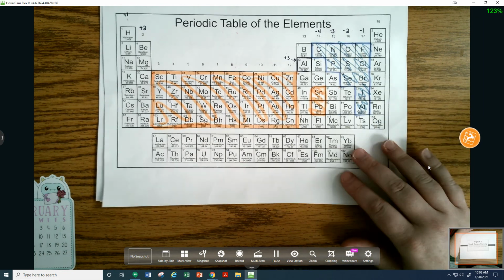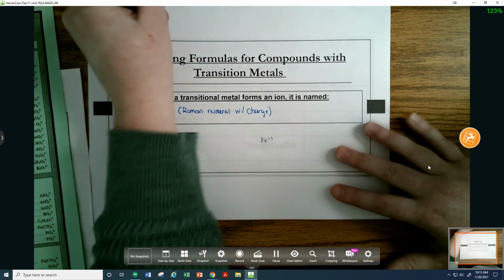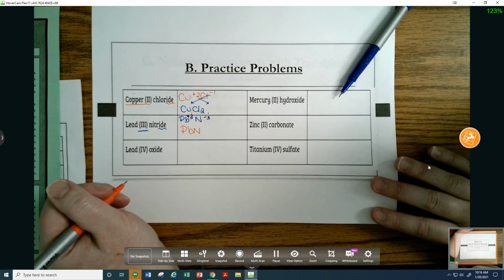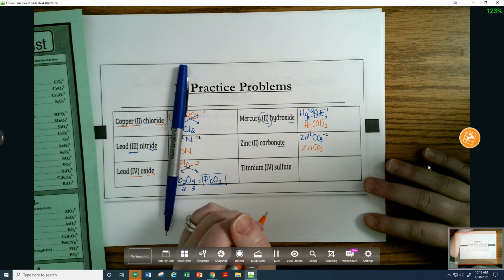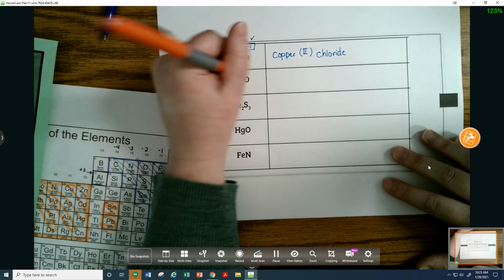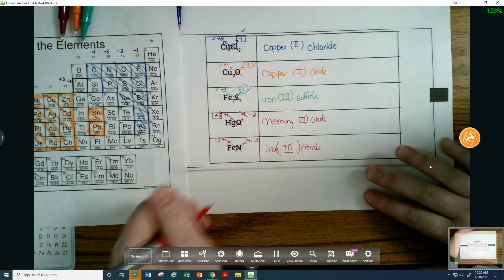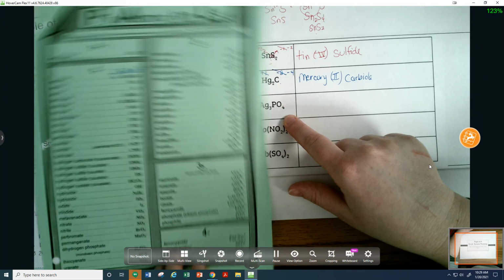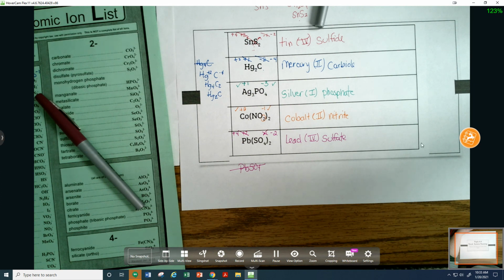Notes- Topic 5.3 Stock System Naming